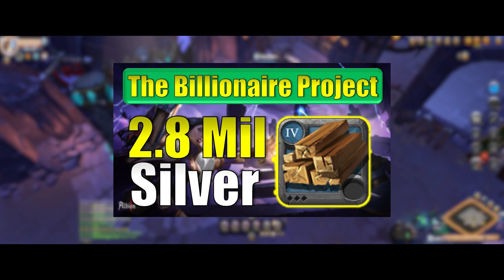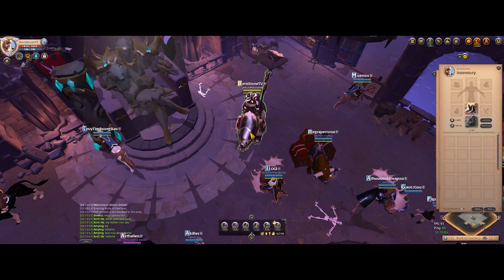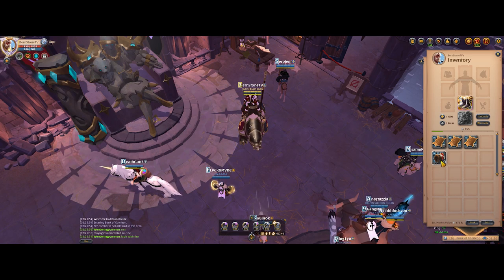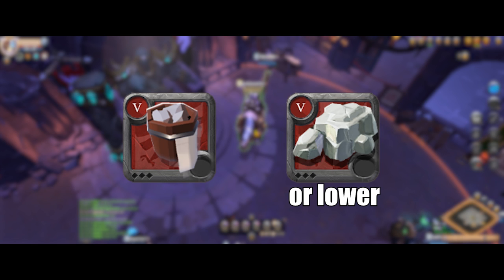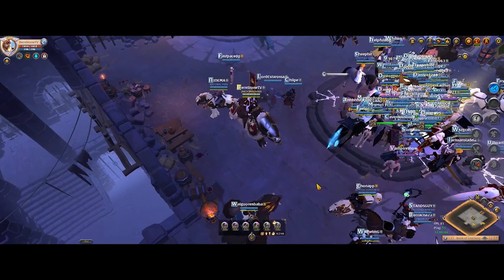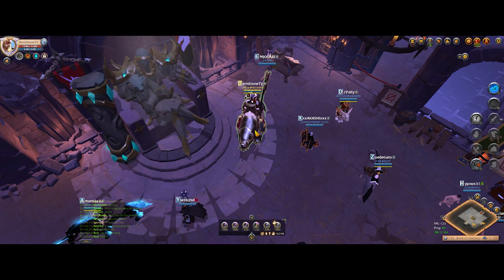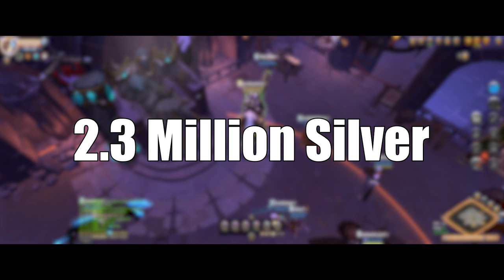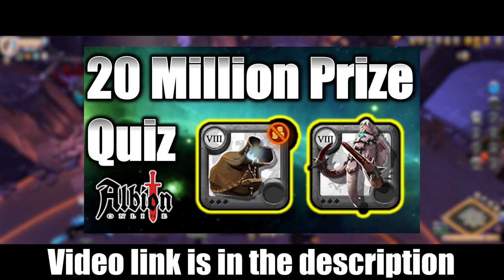4 Ways to Increase Carrying Capacity in Albion Online | How To Make Silver | The Billionaire Project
These are the best ways to increase your carrying capacity in Albion Online. Carry more resources and items per transport and make more silver in Albion Online.

Works best on Desktops/Laptops.

0:00 Intro
0:34 Number 4: Shoes
1:34 Number 3: Gathering Backpacks
2:44 Number 2: Bags
3:09 Number 1: Pies
4:27 Giveaway Winners
5:11 New Giveaways
5:32 2.3 Million Silver Giveaway
5:48 3 Million Silver Giveaway
6:02 20 Million Silver Albion Online Quiz
6:16 Outro